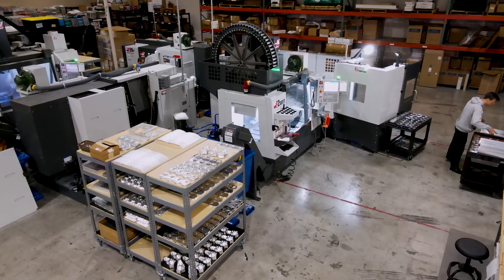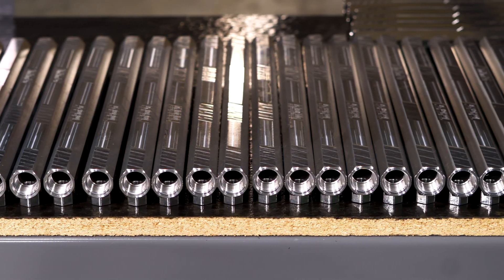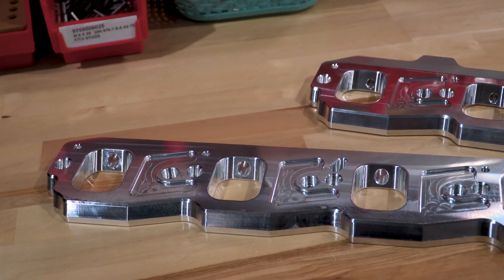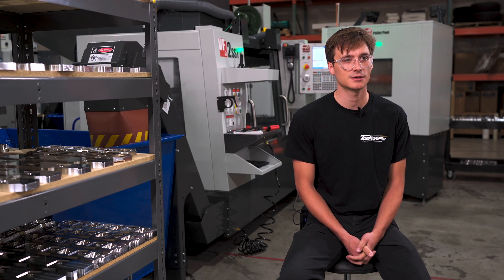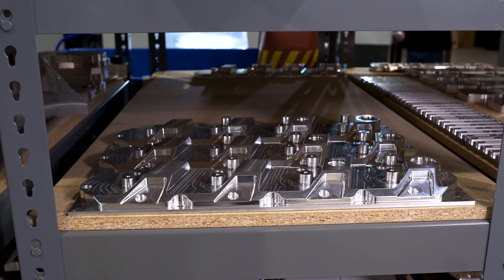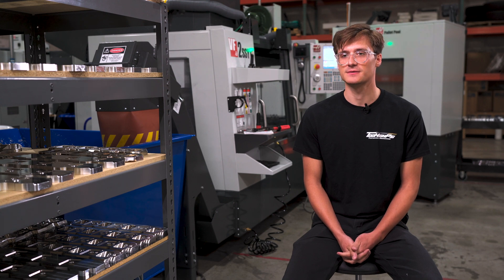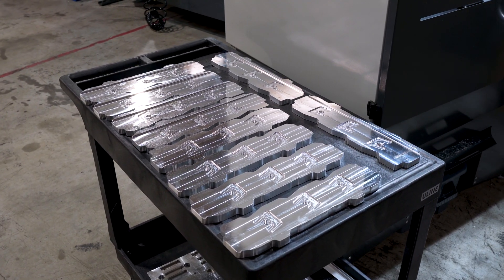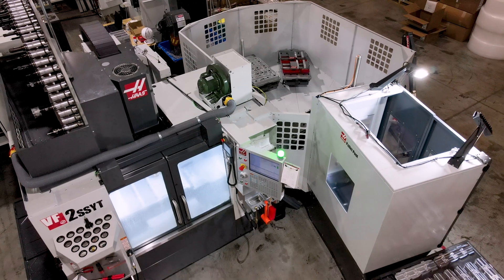Haas Customer Spotlight - TooHighPSI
Recently we had the opportunity to visit the TooHighPSI shop and talk with Mike Jr. about the high performance parts they're making and how Haas machines and tooling fit into their manufacturing program.

Code: 0S2LLMIGOZ9OVRAB